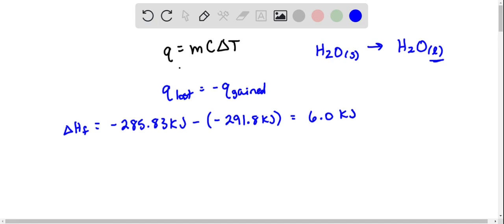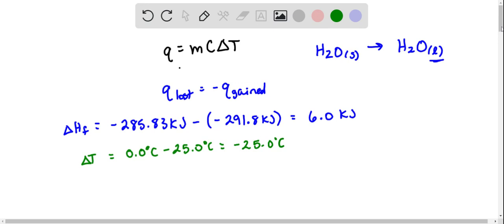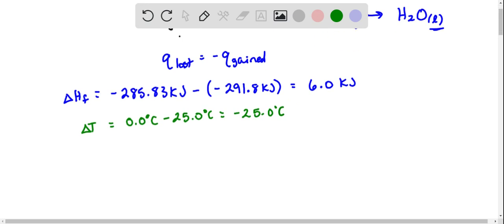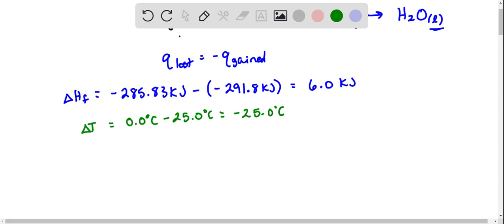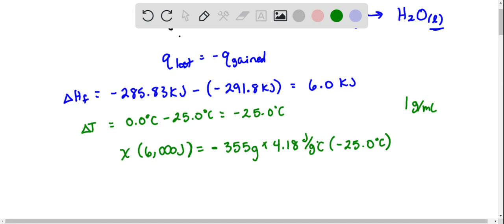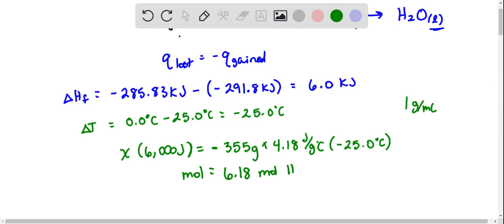Use standard enthalpies of formation to calculate the standard change in enthalpy for the melting of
Use standard enthalpies of formation to calculate the standard change in enthalpy for the melting of ice. (The  for H2O(s) is -291.8 kJmol.) Use this value to calculate the mass of ice required to cool 355 mL of a beverage from room temperature (25.0 C) to 0.0 C. Assume that the specific heat capacity and density of the beverage are the same as those of water.